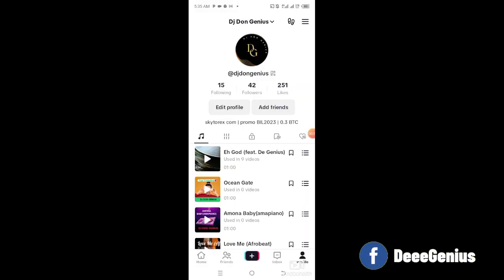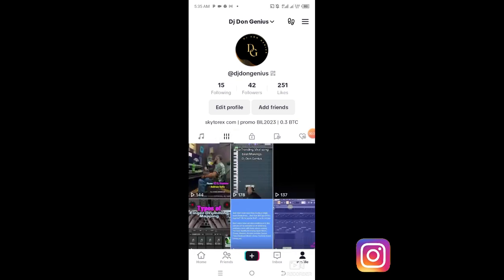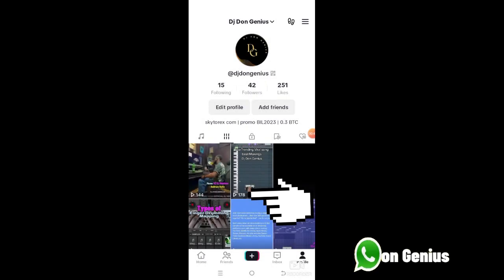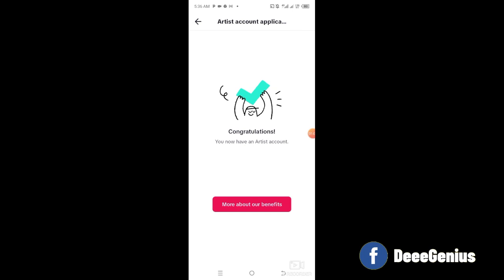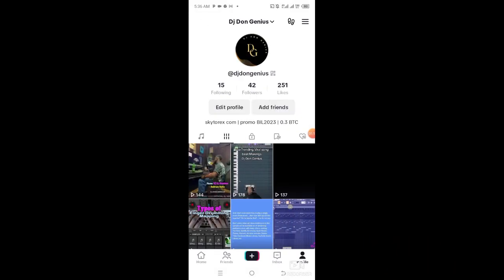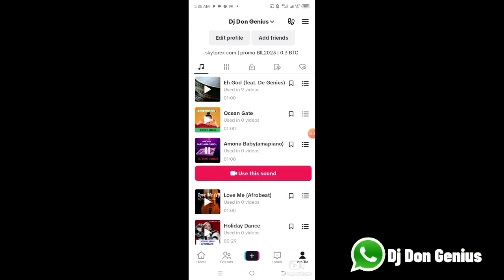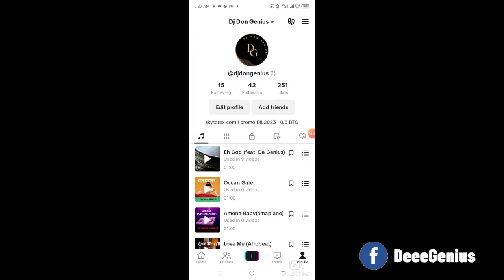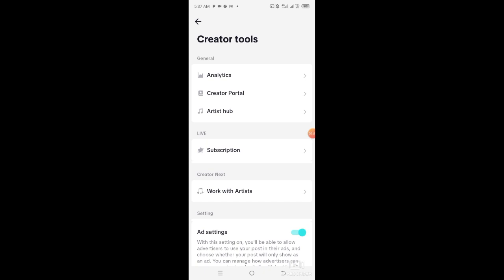How To Verify Your Tiktok account PArt 2 | How To Get a Verified Badge on Tiktok As an Artist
To distribute your music on world wide Earning Platforms for free and Get Verified with Artist Google C panel, check the following link: